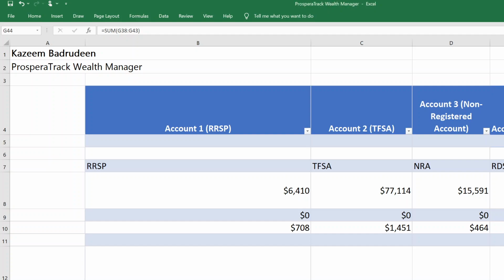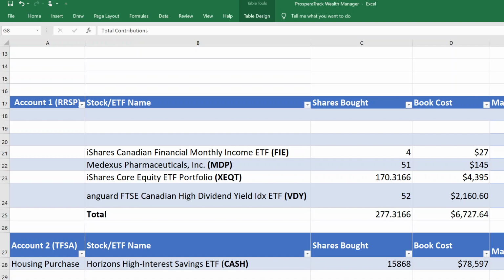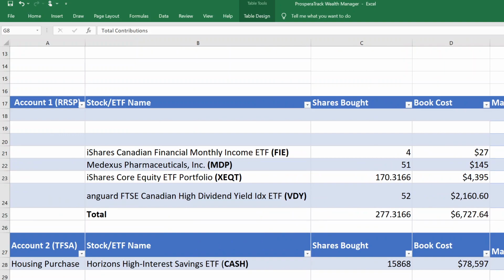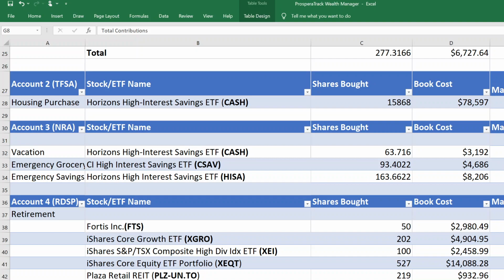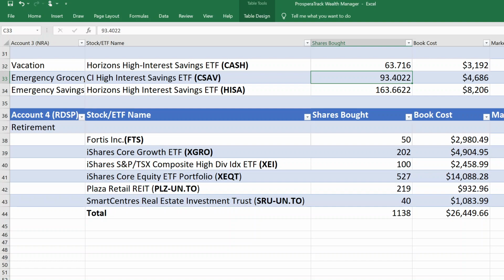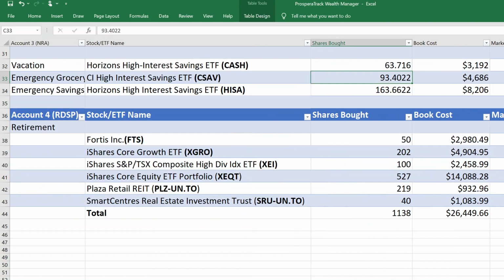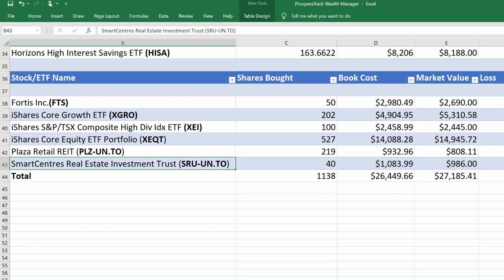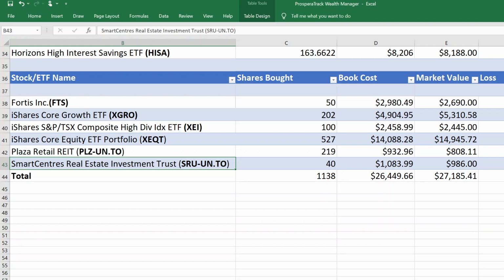Money with Kazeem Investment Portfolio - Episode 9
📈 Dive into the world of accessible and effective investing with Kazeem's advanced strategies using simple Excel tools! 🚀 Join us in the latest episode of "Money with Kazeem Investment Portfolio," where Kazeem unveils how he maximizes his investments with easy-to-use Excel products.

🔍 Episode Highlights:

Evolution of a Portfolio: Explore Kazeem's investment journey, highlighting key moments and insights that have shaped his successful approach.

Excel Excellence: Discover the power of simplicity as Kazeem demonstrates how basic Excel products can be leveraged to track, analyze, and optimize your investment portfolio. No advanced tools required – just your computer and a willingness to learn!

Practical Tips and Tricks: Gain valuable insights as Kazeem shares straightforward tips and tricks for using Excel to its full potential. Whether you're a seasoned investor or just starting out, this episode is filled with actionable advice.

🌈 Exclusive Opportunity: Before we embark on this financial journey, seize an incredible opportunity! Your support using Kazeem's link is greatly appreciated! Join Wealthsimple, open and fund any account, and you could qualify for up to $3,000!

💰 Double Your Opportunities: Wait, there's more! It's another way to boost your savings and financial opportunities. 💰

🎁 Claim your FREE Money Mastery Kit now! and supercharge your financial game. 💼✨ MoneyWithKazeem FinancialSuccess 2024Planning 🎥